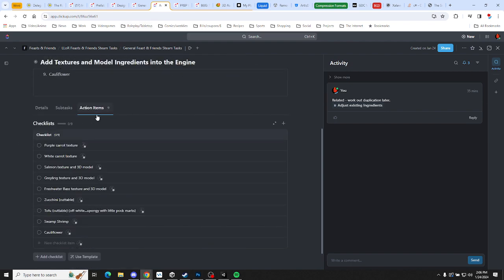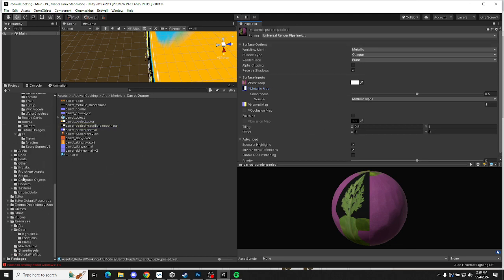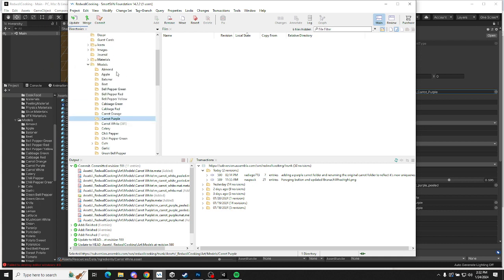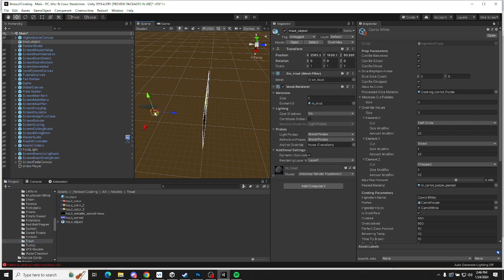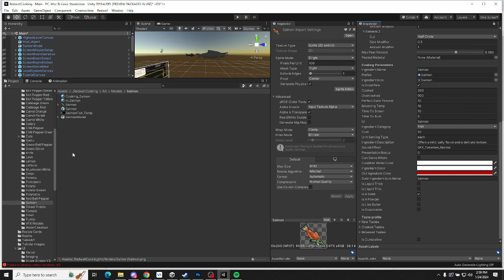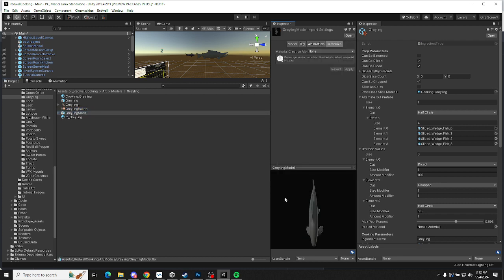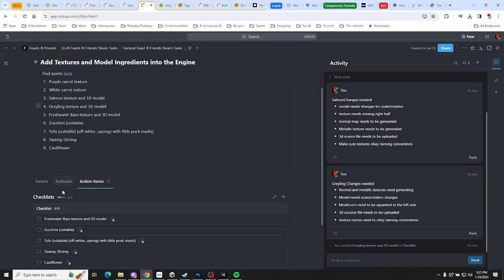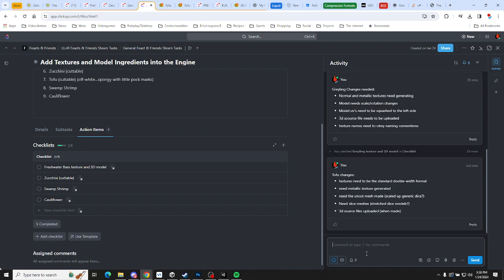Feast and Friends Dev Stream January 24th 2024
Join me as I work on The Lost Legends of Redwall: Beast and Friends! Today I'm working on importing assets for a bunch of new ingredients. c